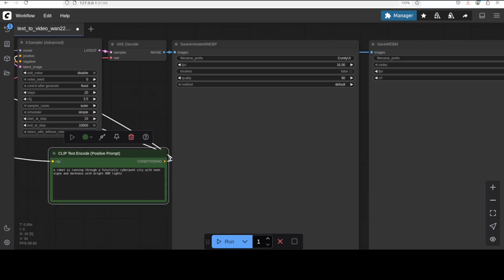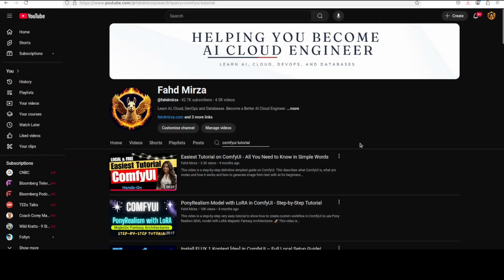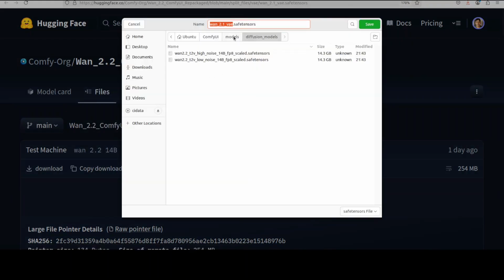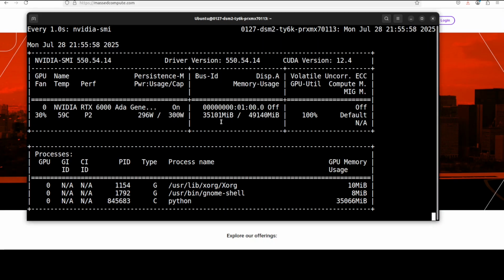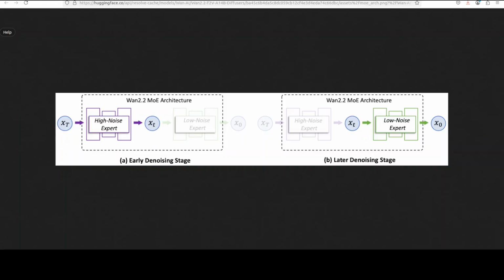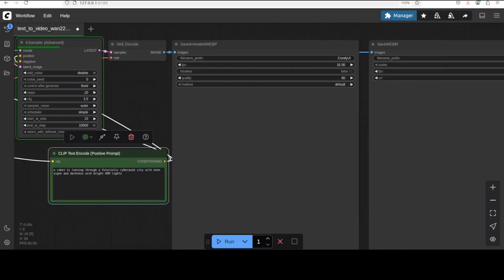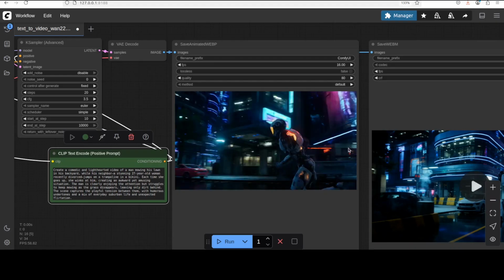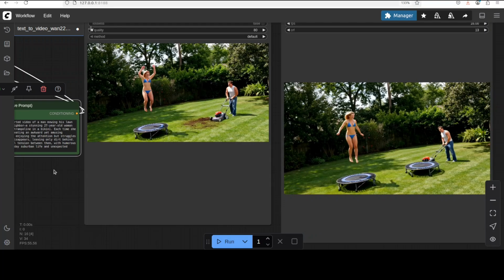Wan2.2 14B: Text-to-Video Model: Install and Test Locally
This video locally installs Wan2.2 14B T2V, which is the premier video foundation model.